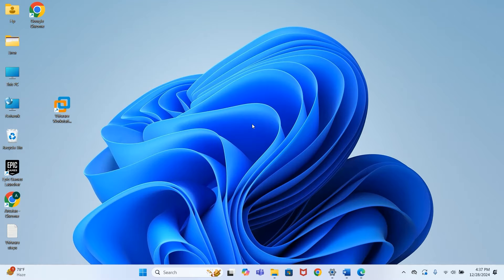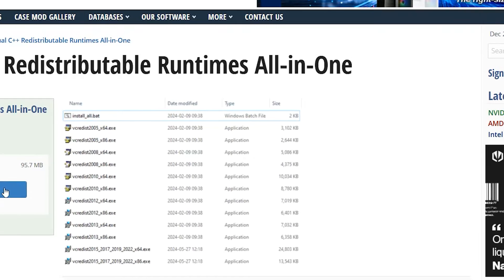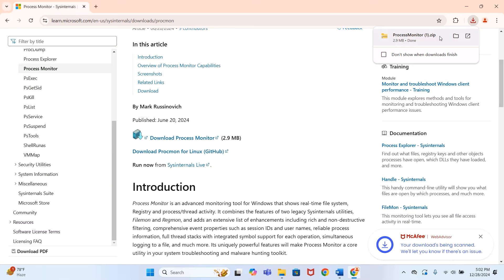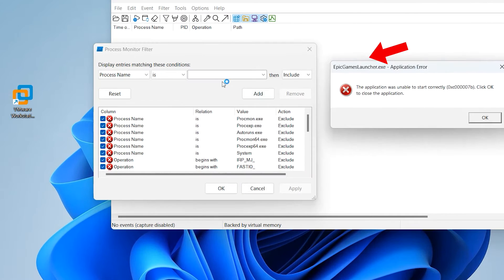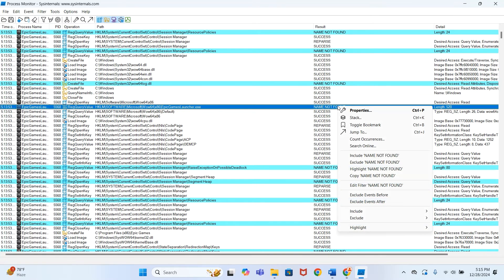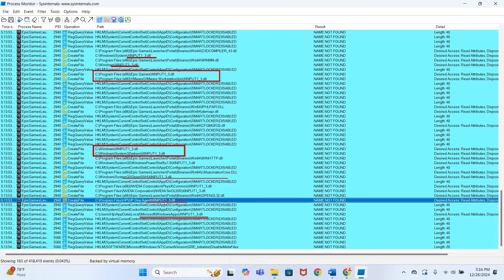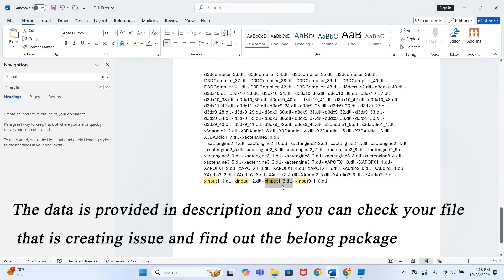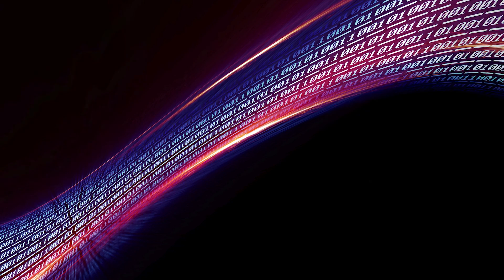How to Fix 0xc0007b error | Guaranteed fix!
How to Fix "The application was unable to start correctly 0xc00007b Click OK to close the application" Error in 3 different methods. Whether you're a tech novice or an experienced user, this guide will help you fix the issue quickly.

Method 1 :
Open Cmd as Administrator
Type "sfc/scannow" Enter

Install The Package and Check Whether tour problem is resolved or not

Method 3
For Method 3 follow the instruction in the video this method will definitely resolve the issue

My Community page to check the Dll file Information :

Dll Details are provided in the community page link is given below, First check which file is causing the error, search the file in the provided dll fil and download its relevant package

Time Stamp
00:00 - Intro
00:30 - Method 1
01:01- Method 2
01:50- Method 3
02:11 - Meth 3 - Down Process Monitor
08:35 - Ending & Conclusion

The Video Covers following video Titles
fix 0xc00007b error windows 11
fix 0xc00007b error game
 fix 0xc00007b error windows
 how to fix (0xc00007b)
fix error 0xc00007b pes 2017
 gta v error 0xc000007b fixed
 how to fix 0xc00007b adobe
 application error 0xc00007b fix windows 10
 how to fix 0xc00007b error in assassin's creed Valhalla
fix 0xc00007b errors
ac4bfsp.exe application error 0xc00007b
techno fix 0xc00007b error,
game launch error 0xc000007b fixed
msvcr110 dll solution